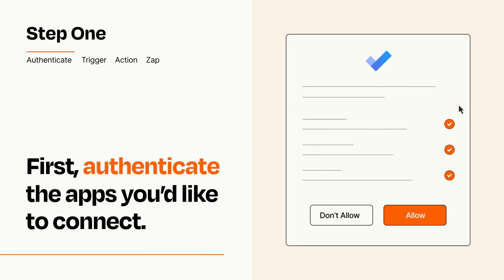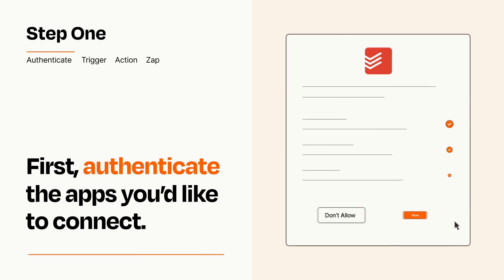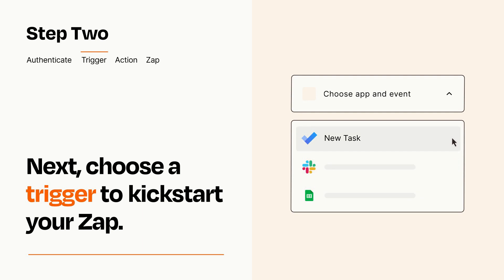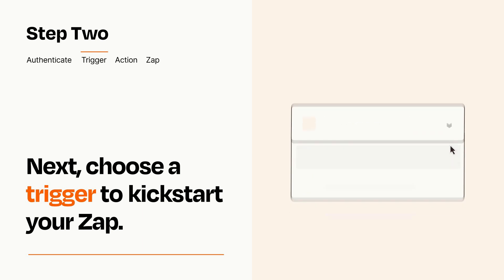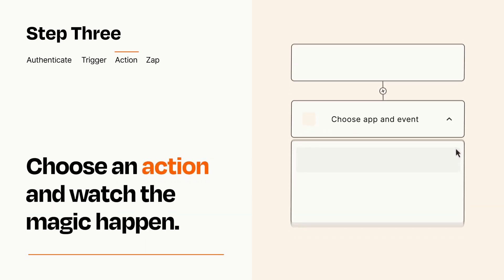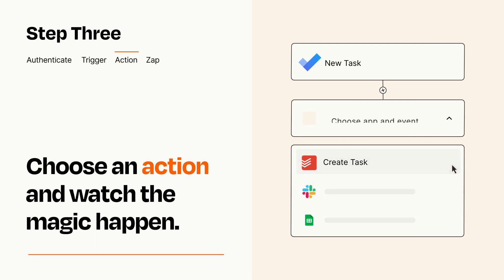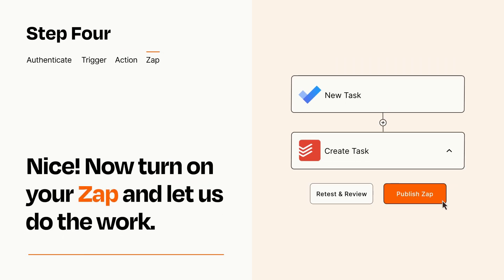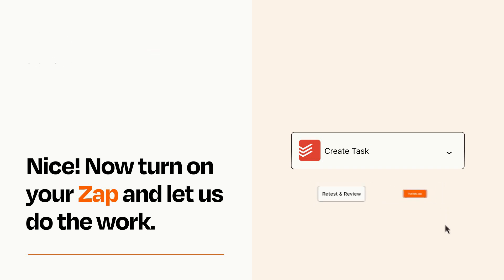How to Connect Microsoft To Do to Todoist - Easy Integration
So you want to connect Microsoft To Do to Todoist? You can do it with Zapier!